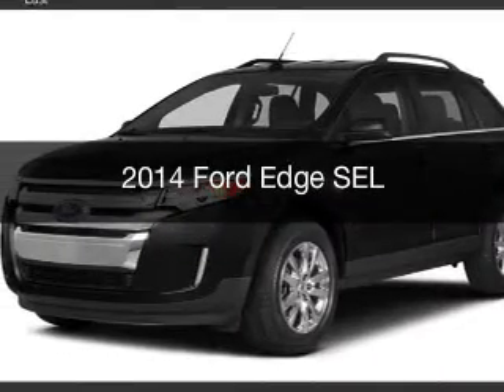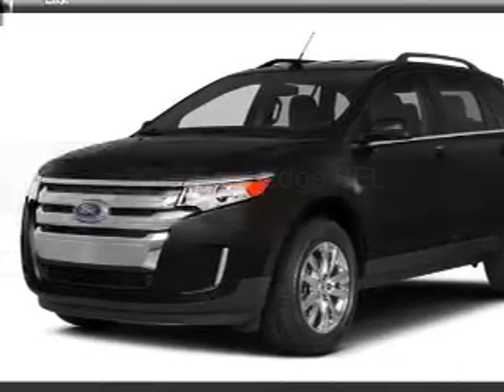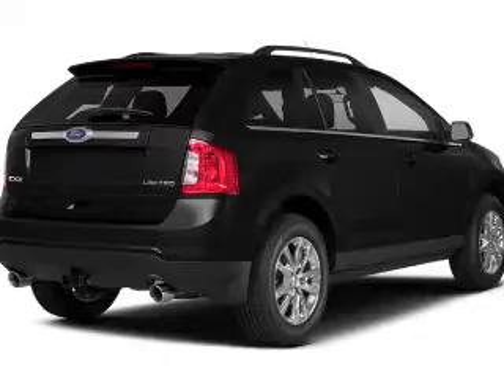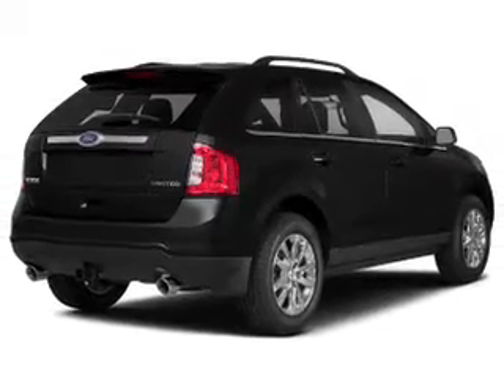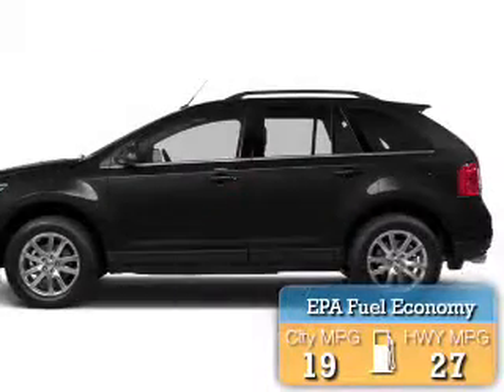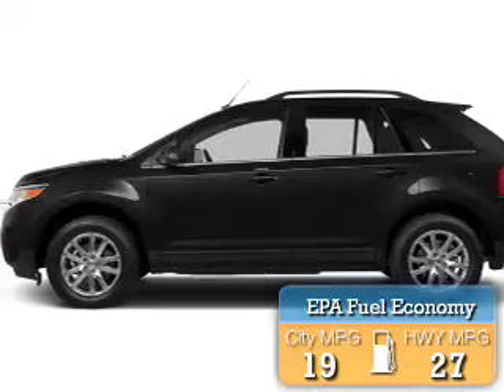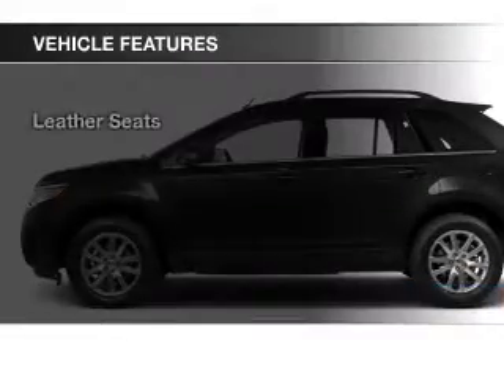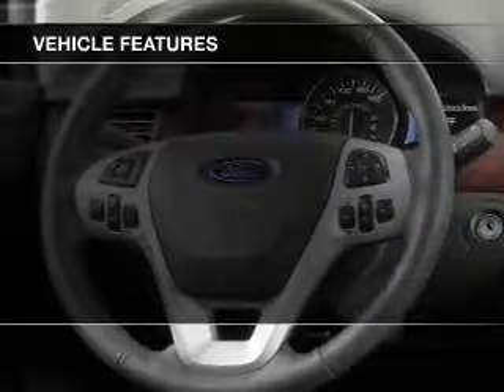2014 Ford Edge - Wickliffe OH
Year: 2014
Make: Ford
Model: Edge
Trim: SEL
Engine: 3.5 L, 6 cylinder
Transmission:
Color: Black
Mileage: 6
Address:
28825 Euclid Avenue